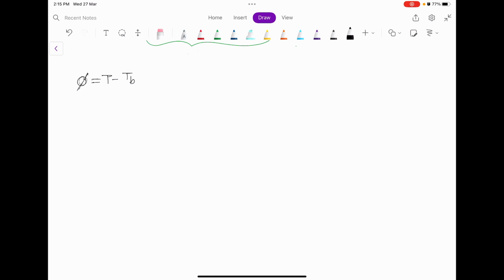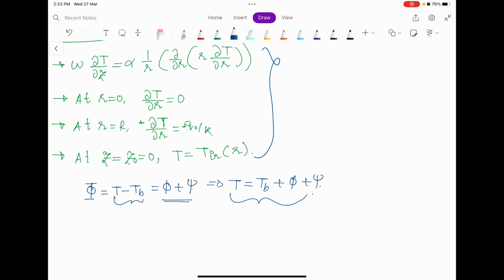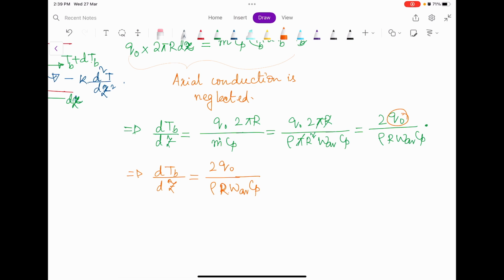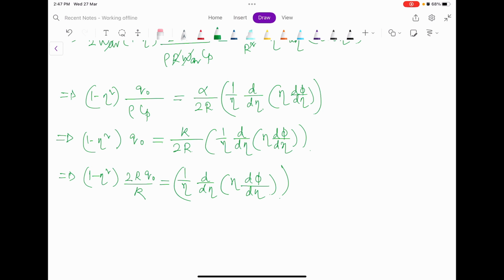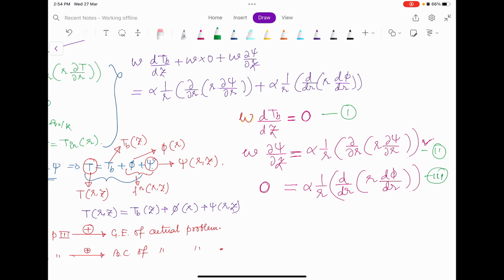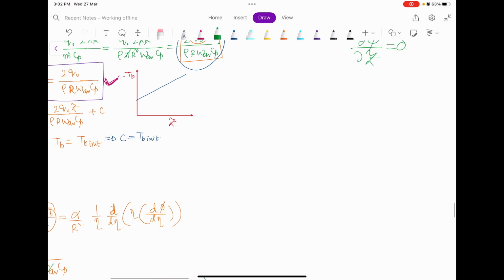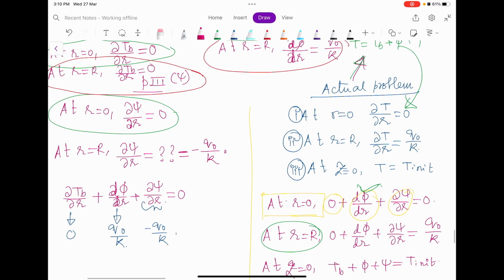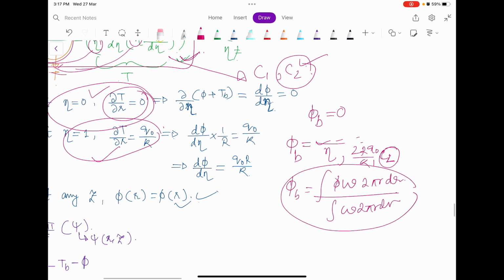D15|Internal convection 4| Formulation of Forced convection in a pipe with UHF| By GATEME AIR 31.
🔥 Get ready for a game-changing lesson in Internal Convection! Join me in this exhilarating episode, D15 of our series, where we delve deep into the formulation of Forced Convection in pipe with Uniform Heat flux boundary condition(UHF),  Led by none other than GATEME AIR 31, this session promises to revolutionize your understanding of fluid dynamics.

⚙️ Brace yourself for a journey into the heart of mechanical engineering as we unravel the complexities of internal convection. From theory to application, we leave no stone unturned, empowering you with the knowledge needed to conquer any challenge that comes your way.

💡 With a masterful blend of theory and practical insights, GATEME AIR 31 guides you through the intricate process of formulating forced convection in a pipe, augmented with cutting-edge UHF techniques. It's not just about learning concepts; it's about gaining a competitive edge in your field.

🚀 Whether you're preparing for GATE, eyeing success in ESE, or simply striving for excellence in your semester exams, this video is your ultimate resource. Prepare to elevate your understanding and ace your exams with confidence!

🔗 Don't miss out on this opportunity to take your knowledge to the next level. Click play now and embark on a transformative journey toward mastering internal convection with GATEME AIR 31 at the helm.

Let's unlock the secrets of mechanical engineering together and pave the way for a future filled with success!